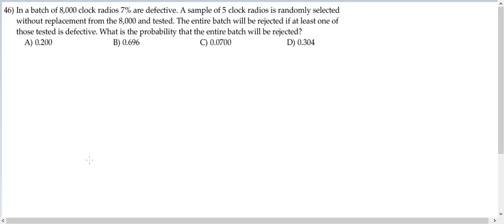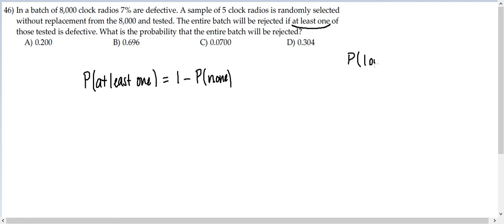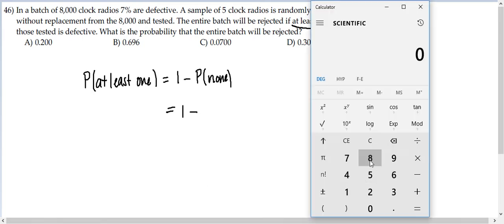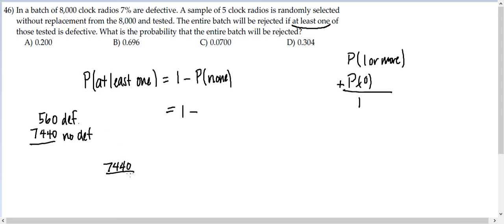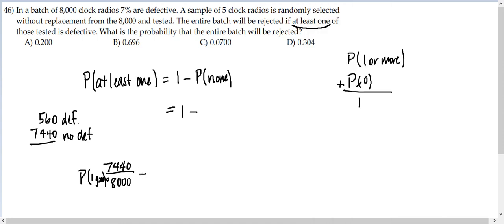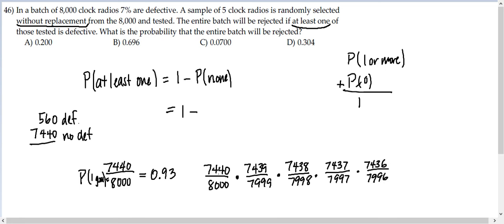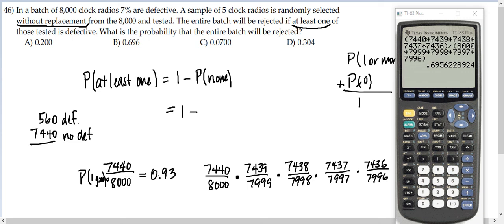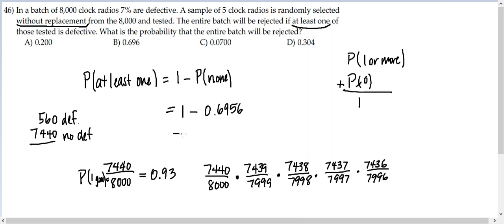Conditional probability - using the complement and the 5% guideline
Another example of how the 5% rule can be applied and the result is unchanged. When the sample taken is less than 5% of overall population, we can treat dependent events as independent and this calculation shows why that is the case.
This video also shows how to use the complement of the given scenario to more quickly find the answer.

STA2023, HW2, #46